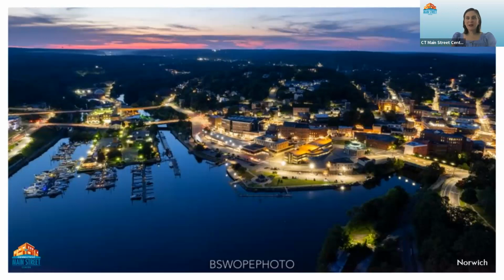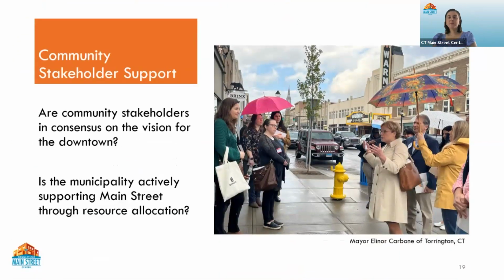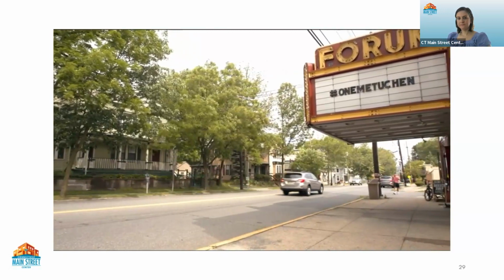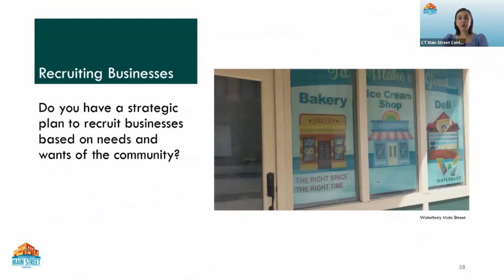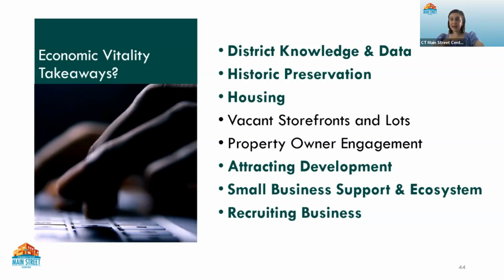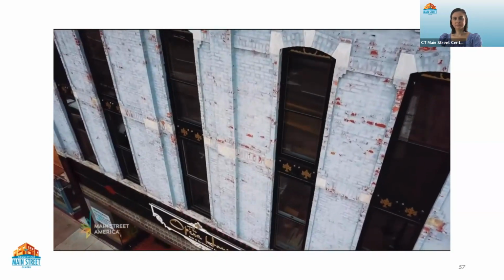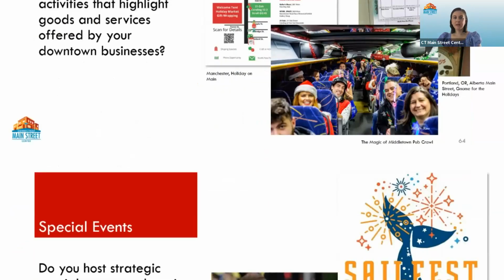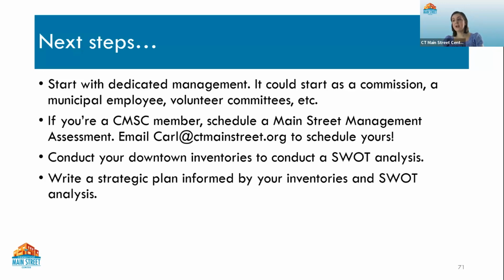Main Street Management 101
Creating and maintaining a vibrant Main Street is a commitment. It doesn't happen overnight and requires consistent attention and management. There are many moving parts – stakeholders with different agendas, external market and economic factors out of your control, and limited resources. The good news is there is model that has been replicated across the country for decades to help guide your initiatives and priorities.

In this webinar, you’ll get a high-level overview of the Main Street Management Four Point Approach and ideas on how you can start implementing the approach into your Main Street.